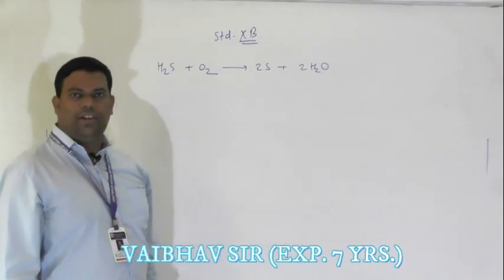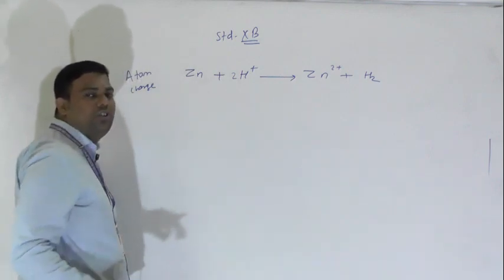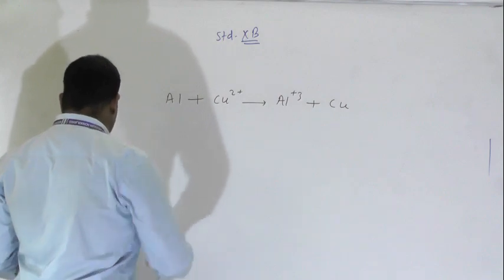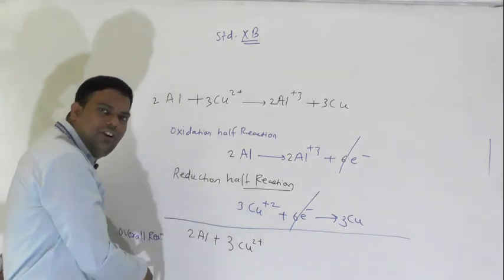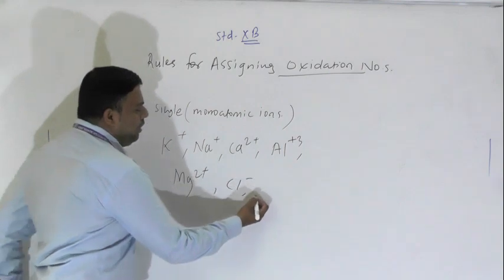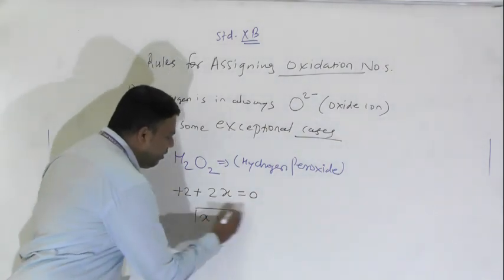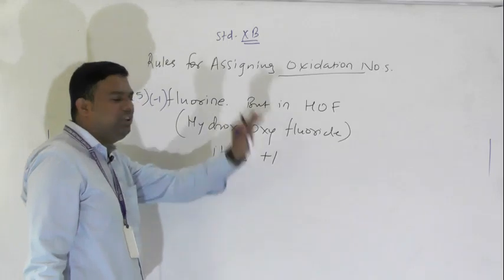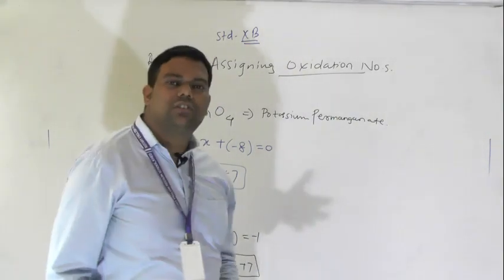Chemical Reactions and Equations 4